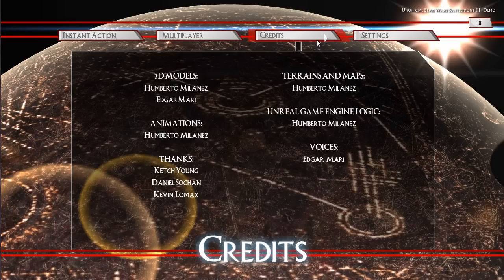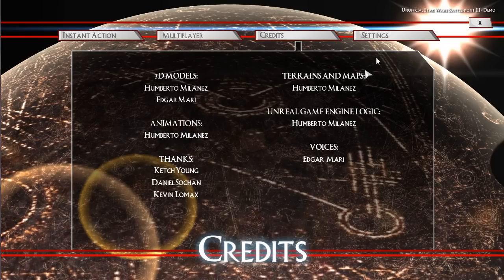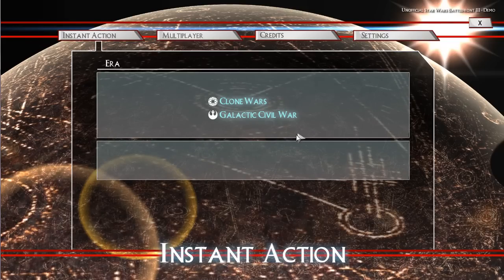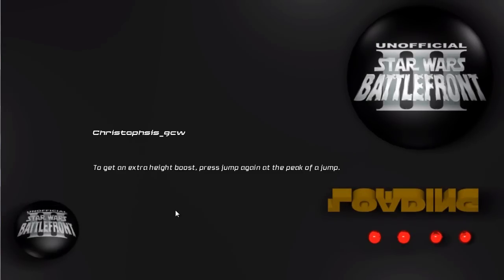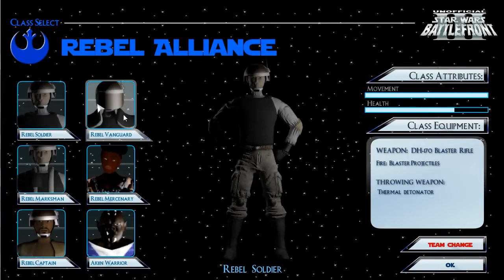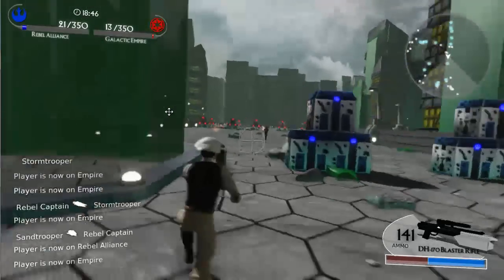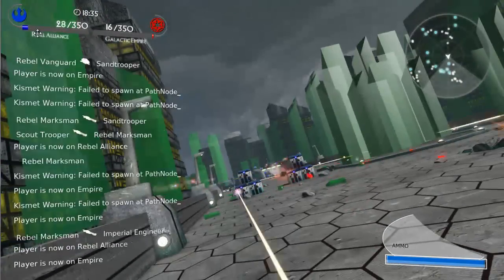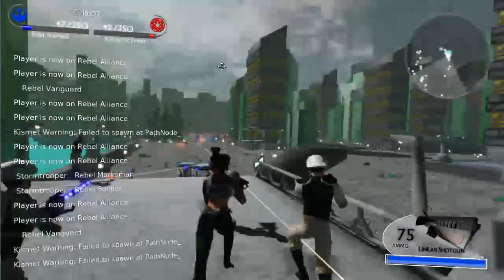Star Wars Battlefront 3: Fan-Made Game Demo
Playable fan-made version of Star War Battlefront 3! This game running on the Unreal Engine is a fans take on Star Wars Battlefront 3.

Series Overview:
The Star Wars Battlefront 3 show is a series on YouTube designed to keep people up to date on the current status of Battlefront 3 and/or any related games such as Star Wars: First Assault. This series will keep you up-to-date on all the latest news and rumors surrounding the game with the occasional community based or topic themed video.